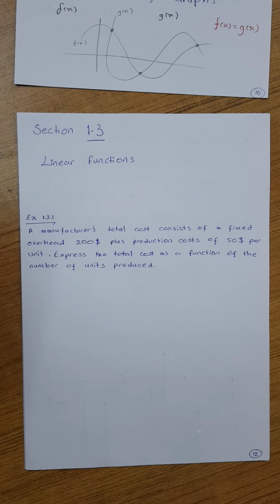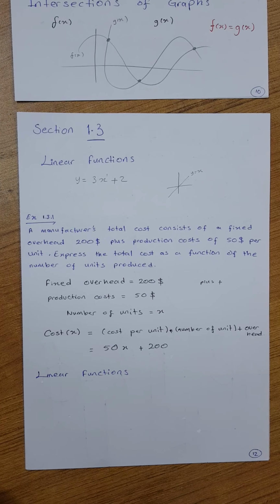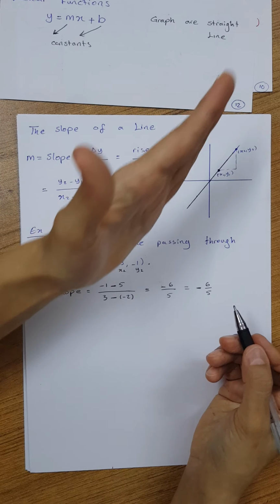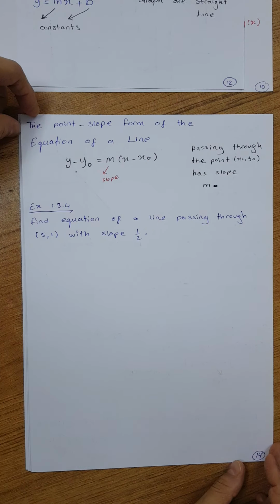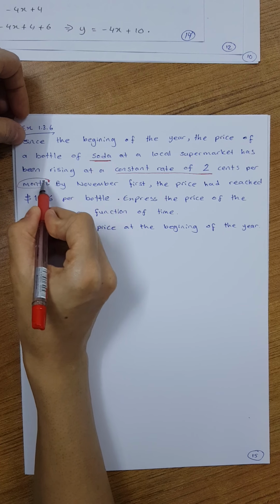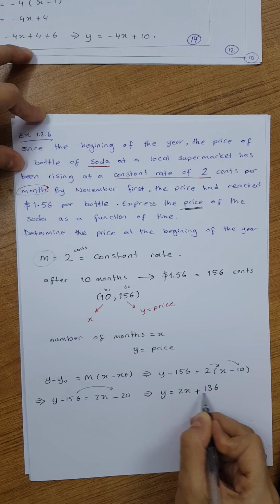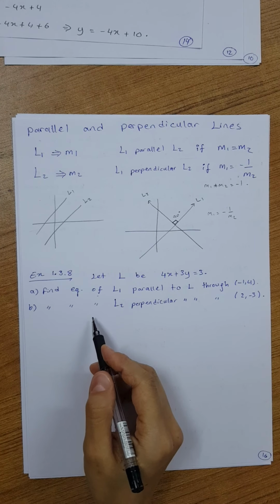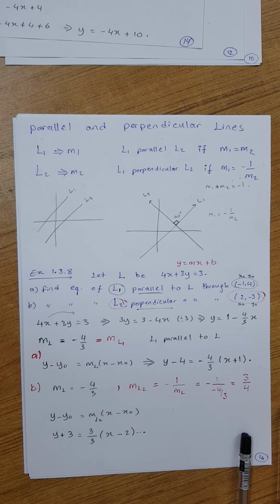1.3 BM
1.3 BM